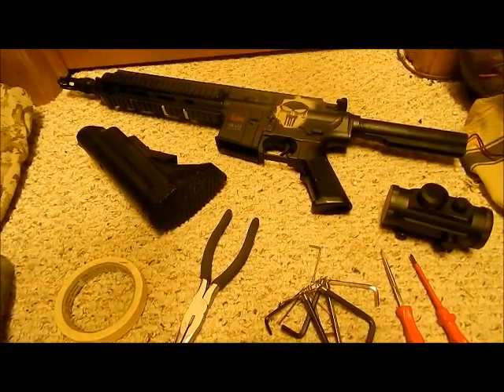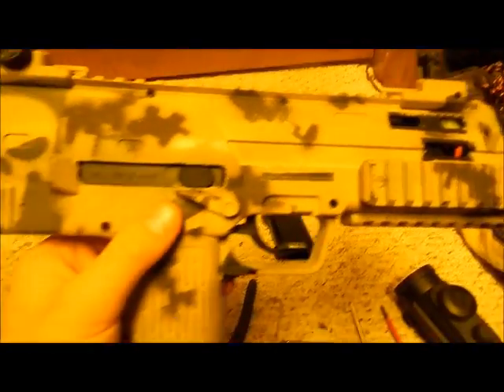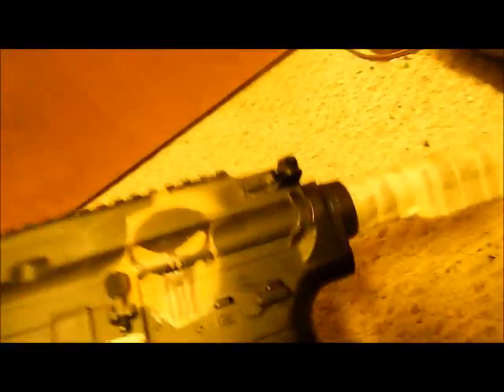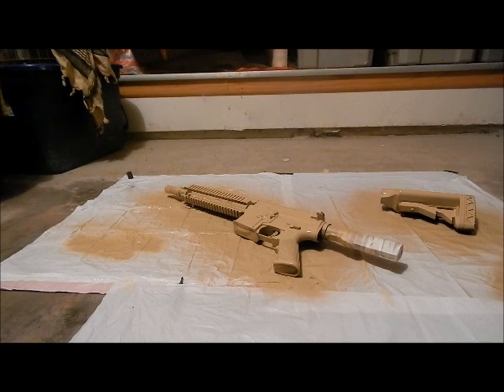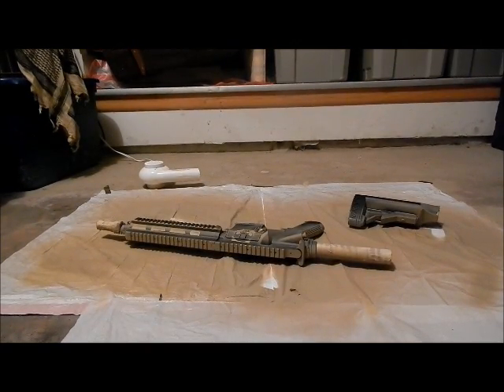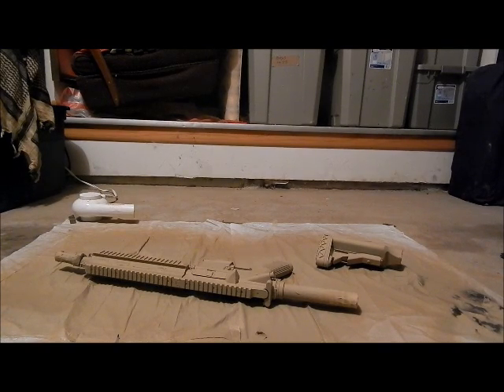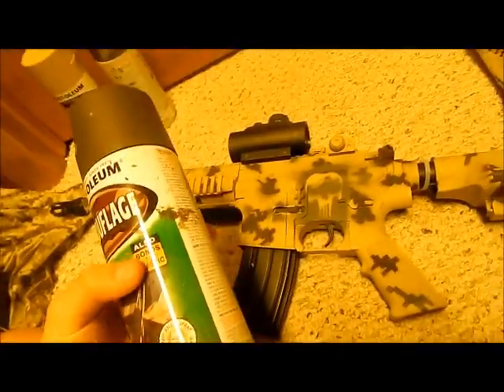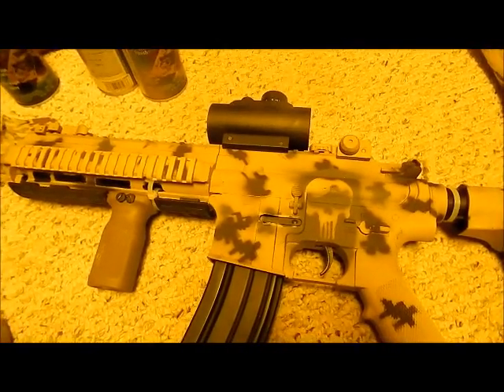How to paint a rifle AOR1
Hey guys, this is a video step by step on how to paint a rifle AOR1. If you don't know how to paint a rifle AOR1 you will after you watch this video. This whole thing took about an hour to an hour and a half. The rifle I painted in this video is my HK416 assault rifle.